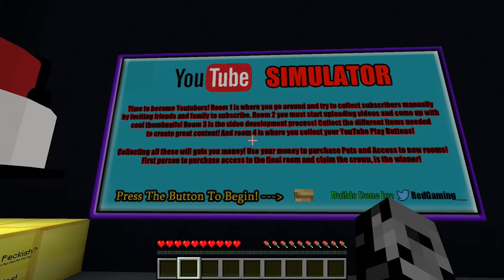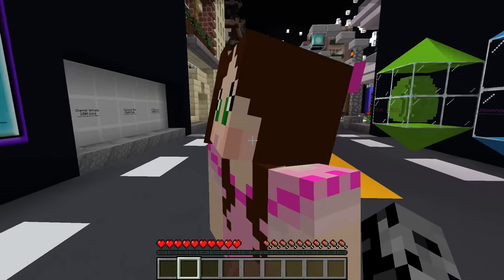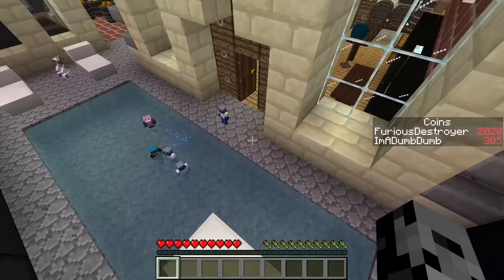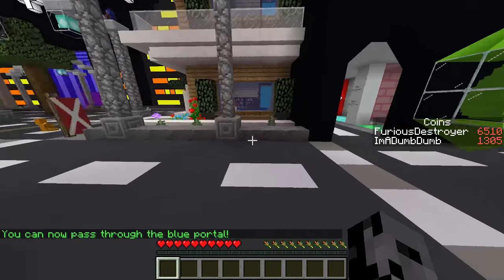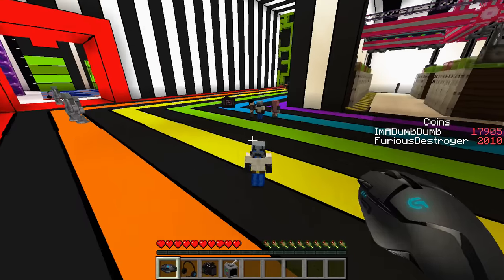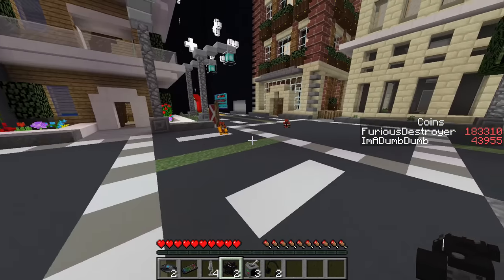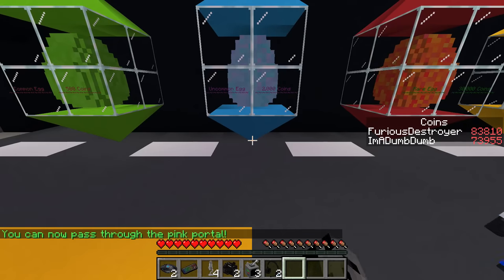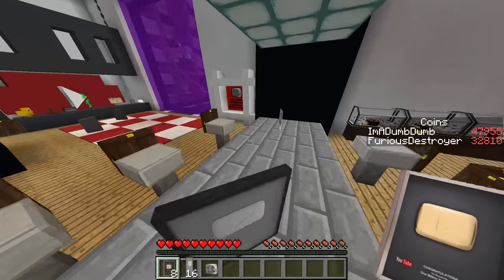THE RETURN OF JEN!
Jen is back to Minecraft!

Looks like Jen is back to minecraft and we are playing Youtuber Simulator!